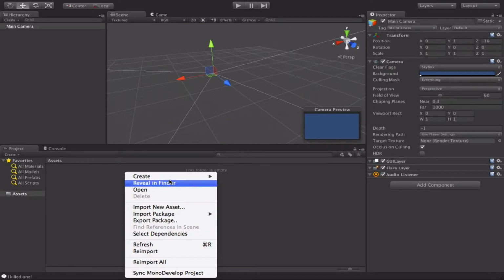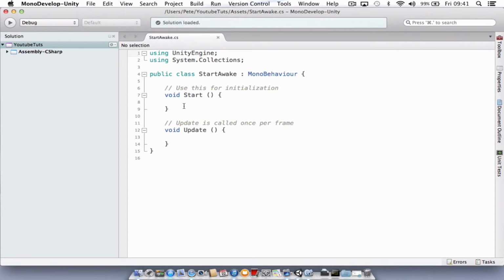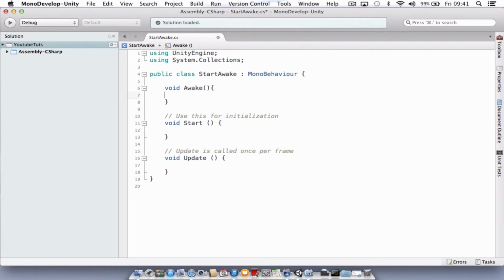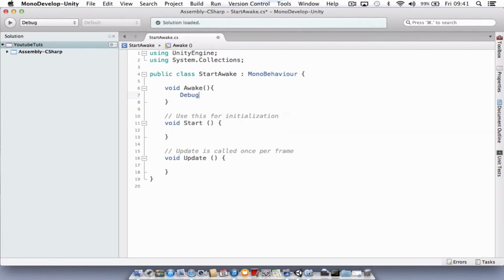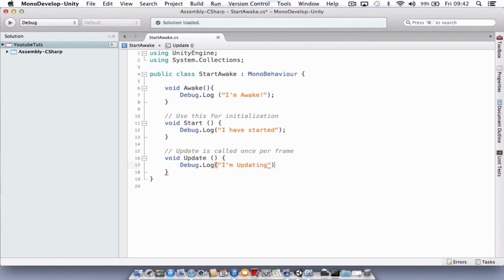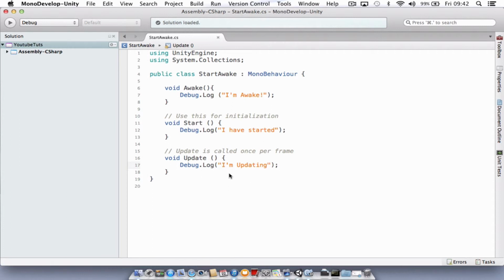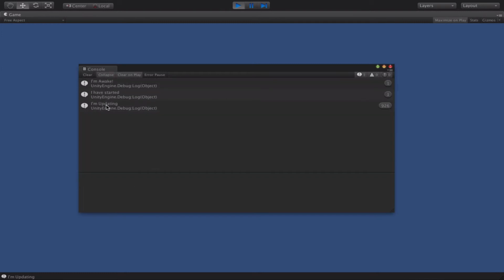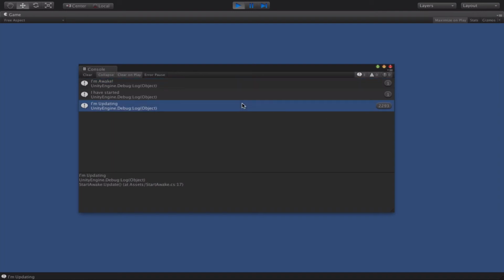Unity 3d C# Awake - Start - Update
A quick look at the Awake, Start and Update functions in Unity 3d.